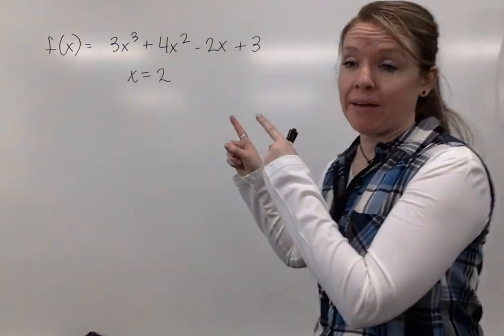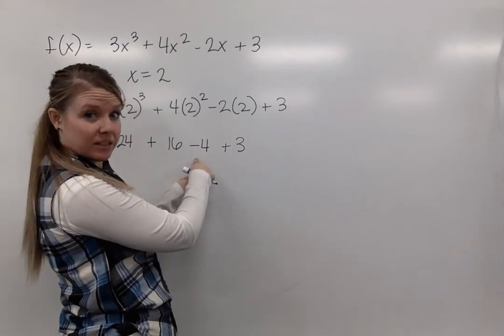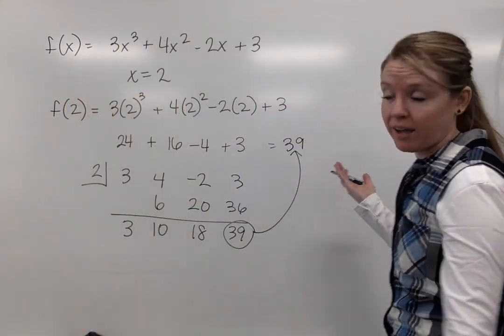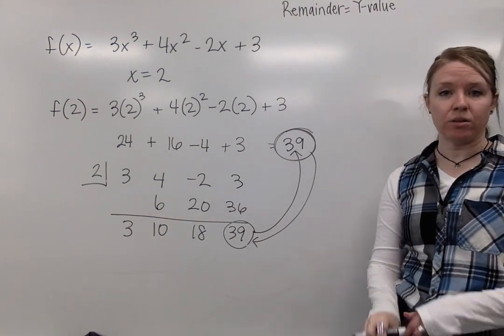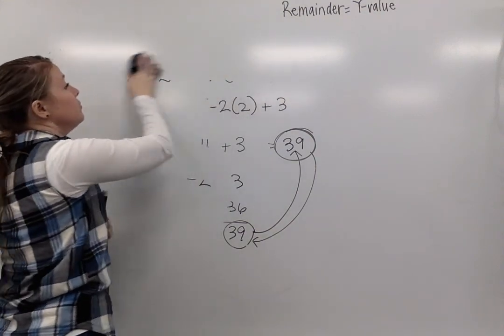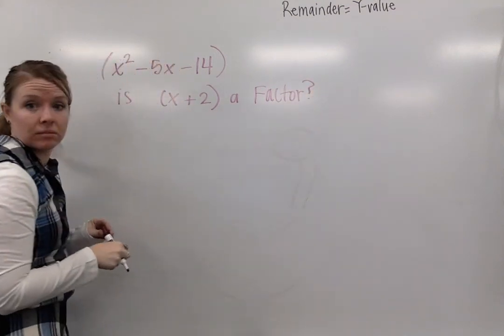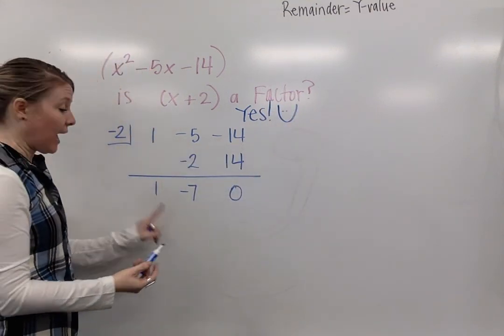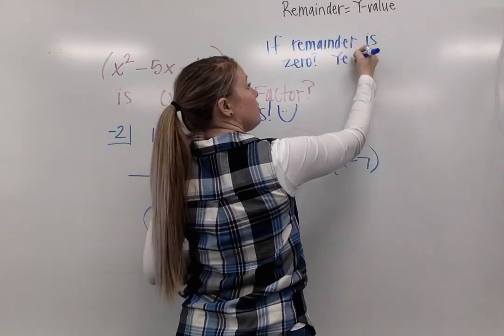Remainder Thm Factor Thm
Introduction into the Remainder Theorem and Factor Theorem. How to use Factor Theorem to help solve polynomials.